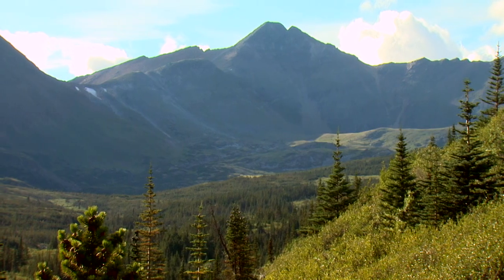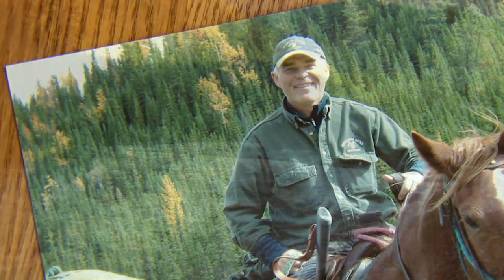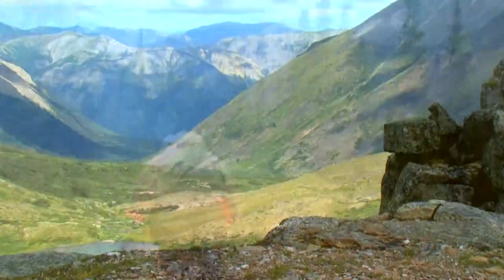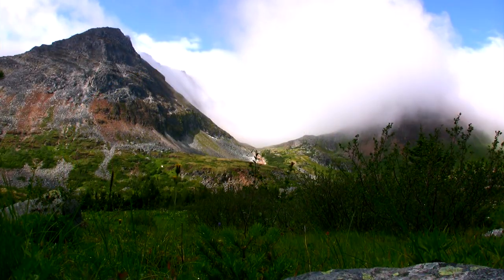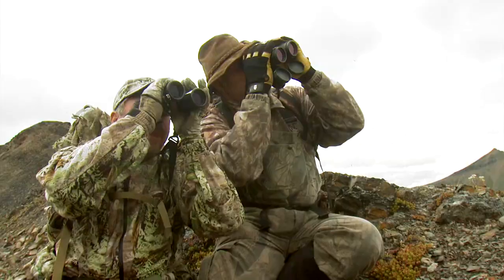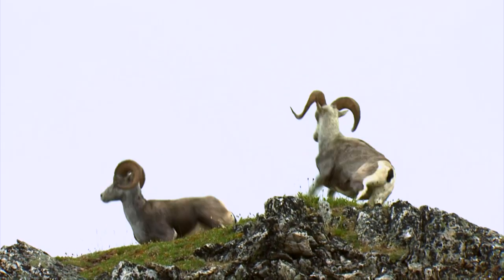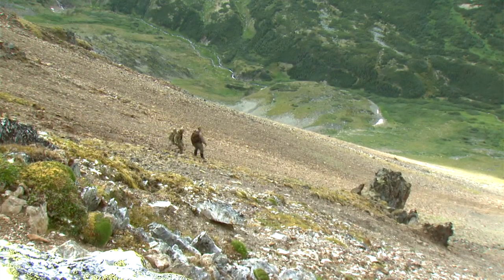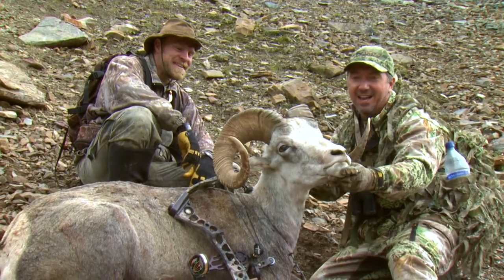Luckiest First Day EVER!!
Tom Miranda completes his second leg of his Archery wild sheep Grand Slam with a first day Stone Ram in northern British Columbia. It doesn't get any sweeter!